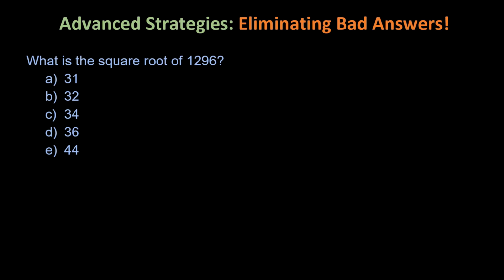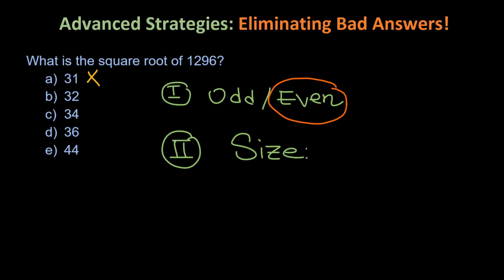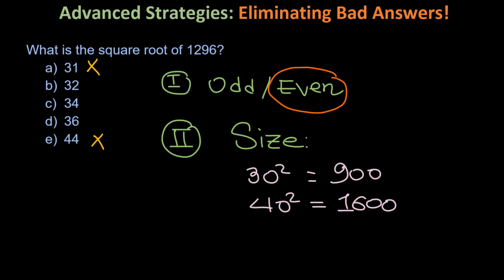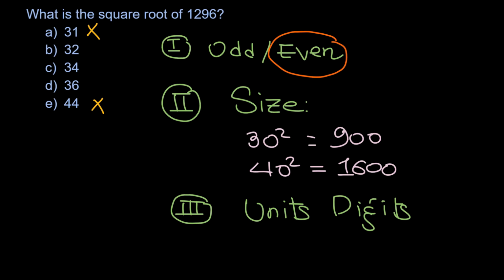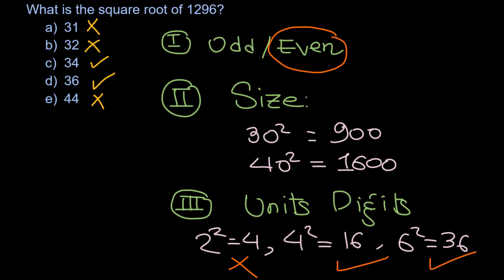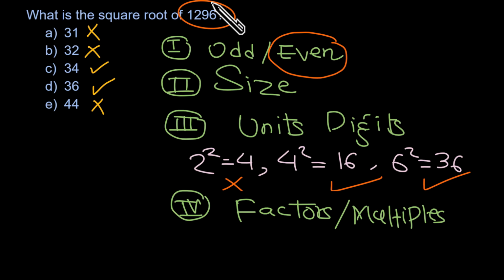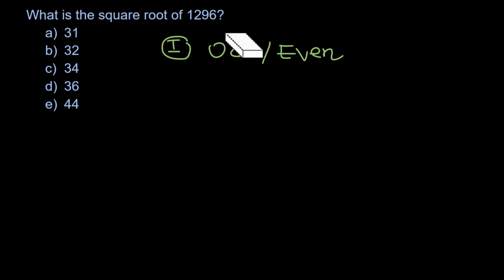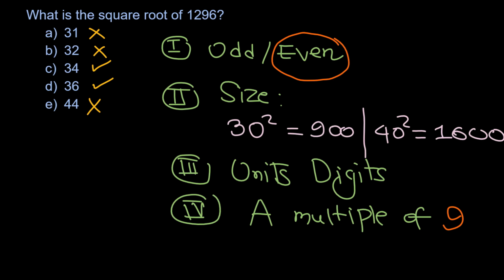Guess the Square Root Without Calculating | Advanced GMAT/GRE Strategies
Welcome to The Star Tutor channel, your ultimate GMAT and GRE prep destination! I am Tara B, a GMAT and GRE quant section specialist with 17+ years of coaching experience.

This video teaches you powerful strategies to tackle GMAT & GRE quant problems WITHOUT just relying on your calculator. Learn how to use properties of numbers to quickly eliminate wrong answers and significantly improve your chances of getting the right answer.

In this video, you'll learn:
- How to identify even and odd number properties
- How to estimate answer ranges
- How to use unit digits to eliminate answer choices
- How to leverage factors and multiples to narrow down possibilities

for a Free Diagnostic Test!